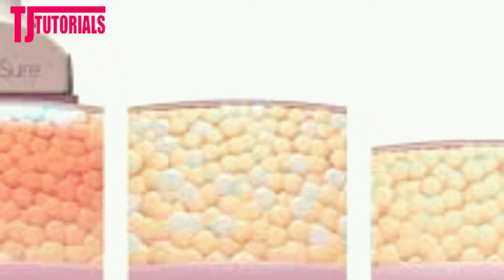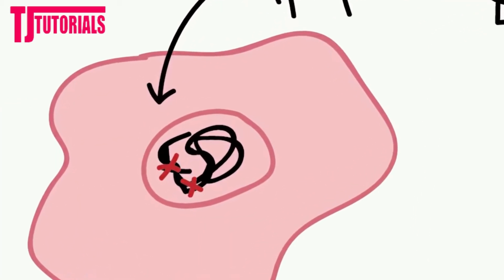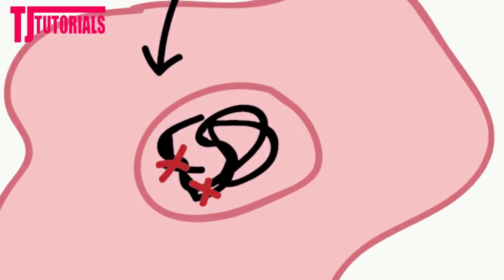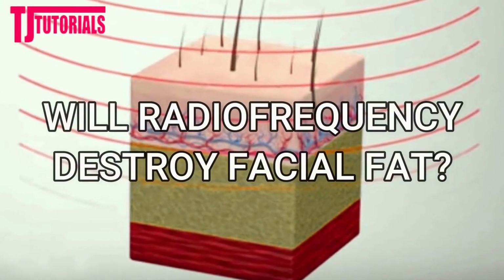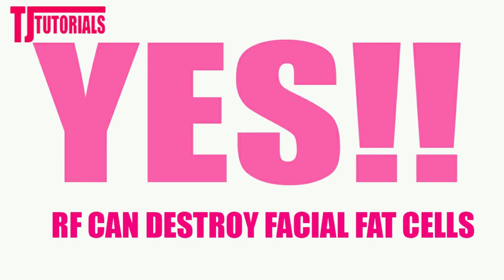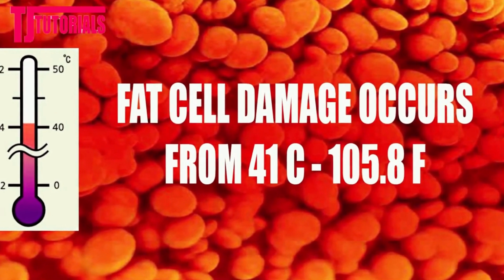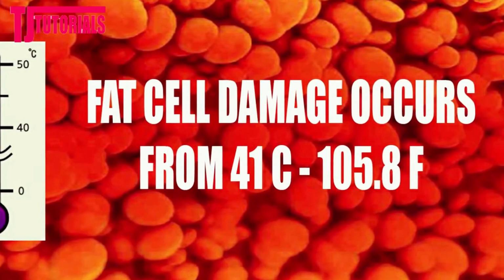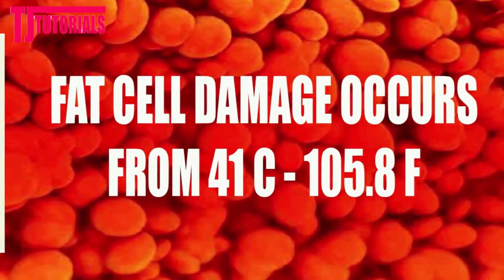Radio Frequency & Fat Loss | Science, Treatments & More | TJ TUTORIALS!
🔥 Body Sculpting 🔥
🔥 Non-surgical fat loss🔥

𝗙𝗥𝗘𝗘 𝗖𝗢𝗡𝗦𝗨𝗟𝗧𝗔𝗧𝗜𝗢𝗡 😍

👍 𝗖𝗿𝘆𝗼𝗹𝗶𝗽𝗼𝗹𝘆𝘀𝗶𝘀
👍 𝗨𝗹𝘁𝗿𝗮𝘀𝗼𝗻𝗶𝗰 𝗰𝗮𝘃𝗶𝘁𝗮𝘁𝗶𝗼𝗻
👍 𝗖𝗲𝗹𝗹𝘂𝗹𝗶𝘁𝗲 𝘁𝗿𝗲𝗮𝘁𝗺𝗲𝗻𝘁
👍 𝗘𝗠𝗦..and more

747-5297
308-3370

Address:
4 Chincuna Gardens
Chin Chin Road
Cunupia.